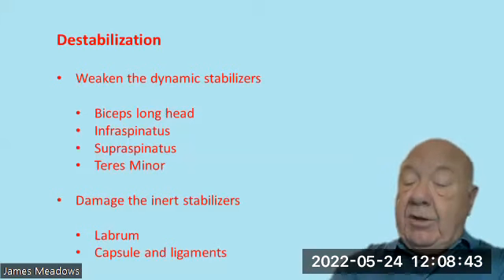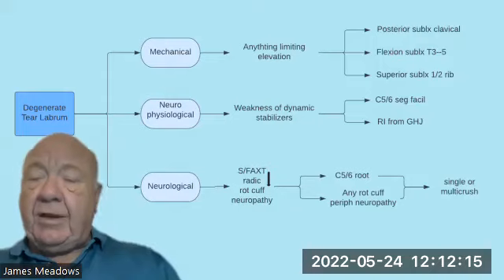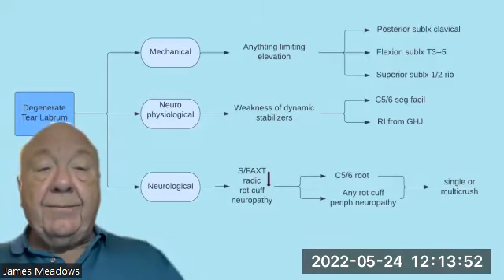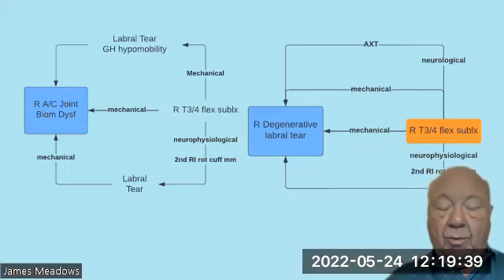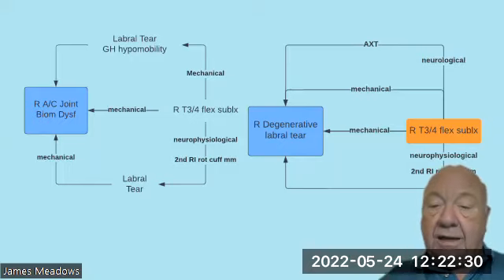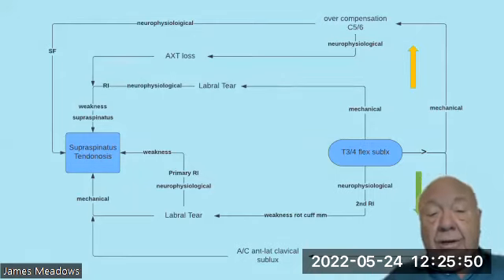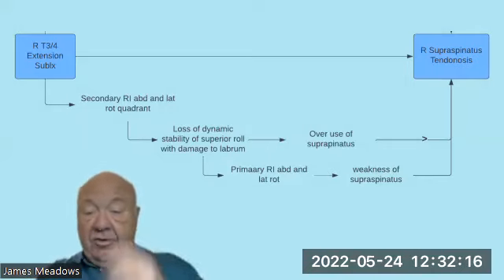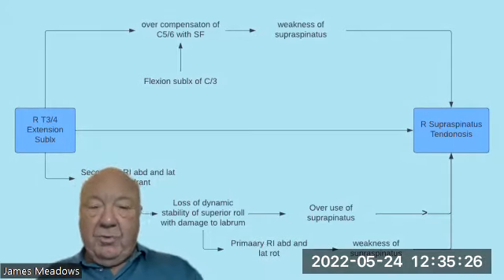M6 Shoulder etiologies